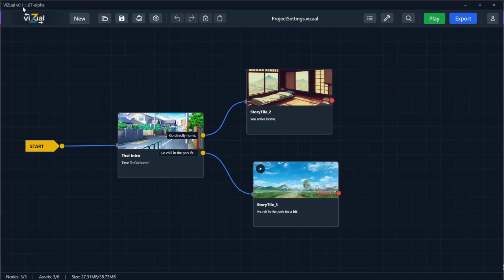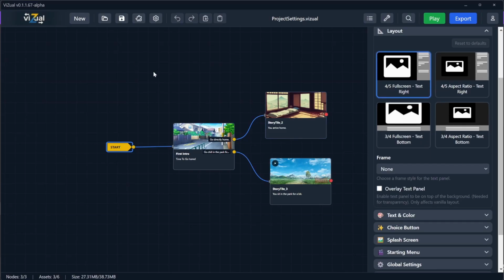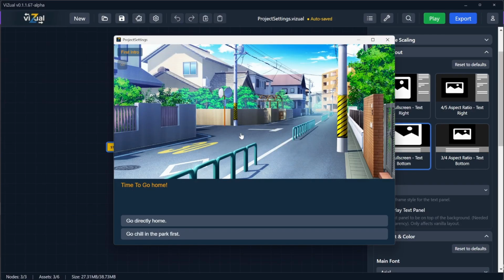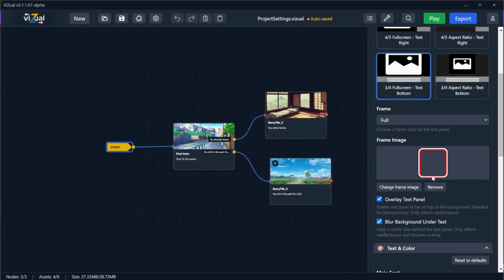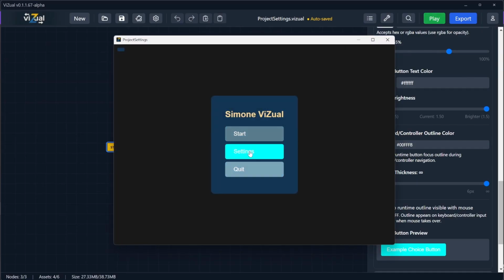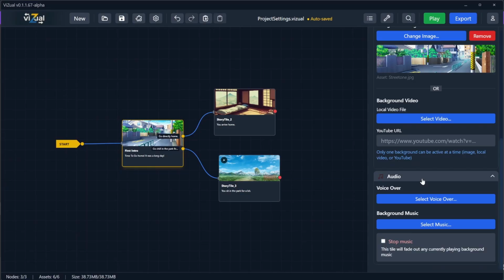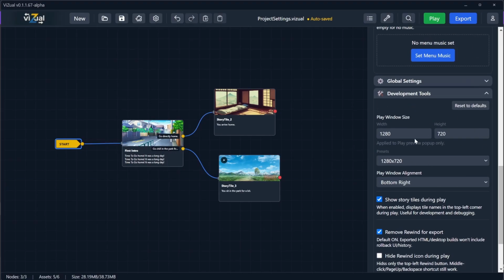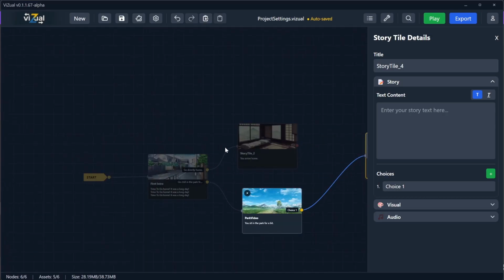ViZual - Visual Novel Creator - Project Settings Tutorial!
Simone covers the Project Settings and how customize your Visual Novel in ViZual!

Project settings let you customize the visual, but also the menus, the buttons and much more! Like typewriter effect, visual novel display, Project name and this tutorial goes deep into creation of Visual Novels all node based.

ViZual is a visual novel editor that is no-code/no-script, developed by a veteran from both Crytek and Epic Games, with over 20 years of game dev experience including working on Fortnite and Project Lyra. ViZual is FREE, updated almost everyday and can export to pc, steam, Itch.io, Play Store, App Store (both Android and iPhone/iPad), web, mac, linux and windows.

ViZual is made with creative people in mind to help create world and branching stories easily. This small tutorial should help you get started!!

0:00 - Intro
0:50 - Getting Started
1:23 - Game Title
1:40 - Scene Scaling
3:03 - Layouts
4:15 - Text Customization
6:12 - Overlay Text Panel and Frame
9:49 - Choice Buttons
12:56 - Splash Screen
13:21 - Starting Menu
14:16 - Global Setting
15:55 - Scrollbar
17:23 - Dev Tools + Rewind